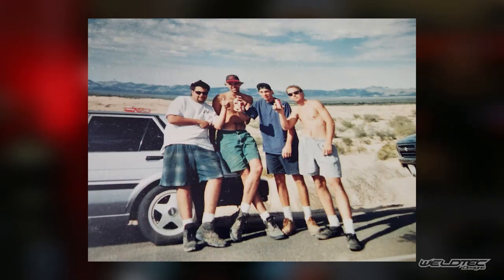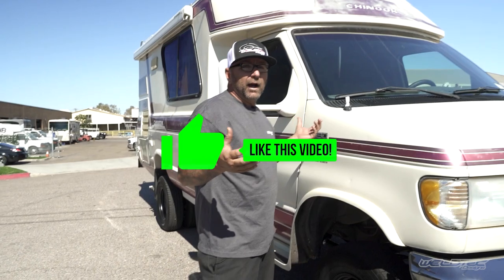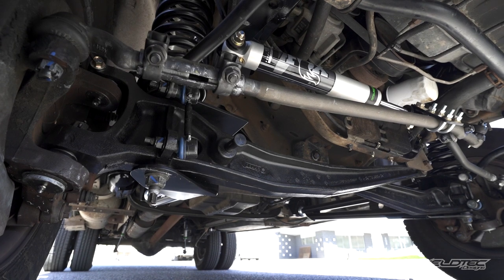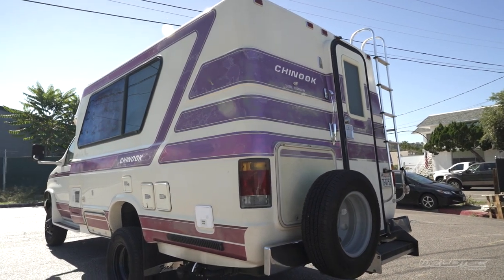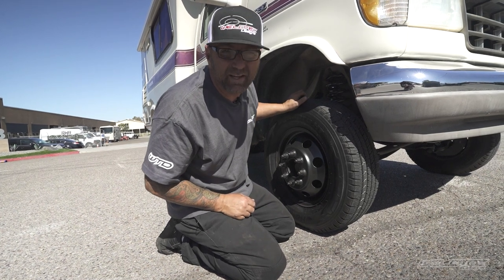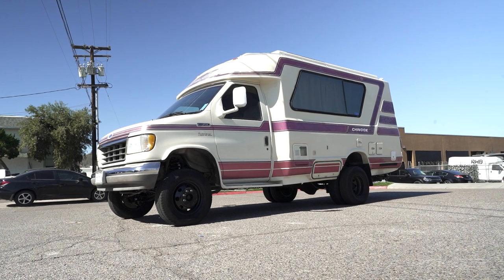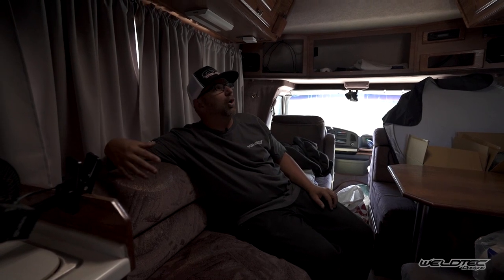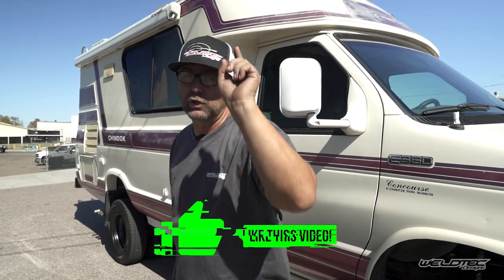How To Get More Ground Clearance From Your Retro E-Series Class B Chinook | 5" Suspension Lift Kit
WTD – Ford E-Series Class B 5″ Suspension Lift Kit

WTD – Ford E-Series Class C Black Out Hub Caps

If you love retro Class B Chinook RV's this video is for you! Today we have a retro E-series chinook at Weldtec Designs. Just like all the E-series Chinook's that come through the WeldTec Designs doors they all sit really low. Our customers are always coming to us with a laundry list of headaches their chinooks give them. Ranging from low ground clearance, wandering steering, unwanted sway from the front end and a inadequate rear end suspension and many more.

We took this 1995 chinook and put our class b 5" suspension lift kit. We added the diesel fox steering stabilizer to improve handling so you are not white knuckling your steering wheel while going 65 on the highway. We didn't stop there we upgraded the outdated 92-07 sway bar with the 08-current. So your front suspension is as new as a 2022 e-series! We added a set of progressive leaf springs that are built to the weight of the chinook. so you are getting the best ride possible! We loved the way this build came out and we love making these chinooks adventure ready.